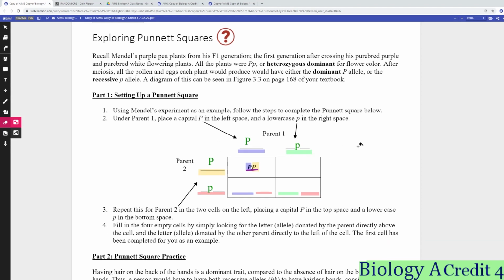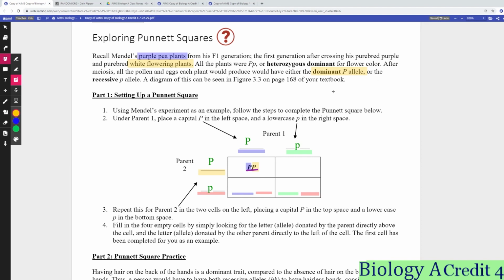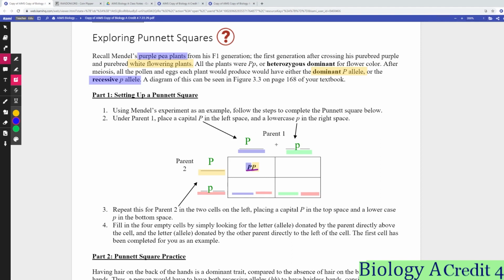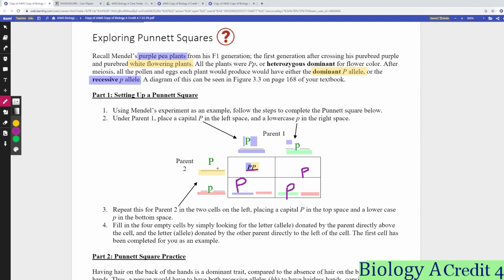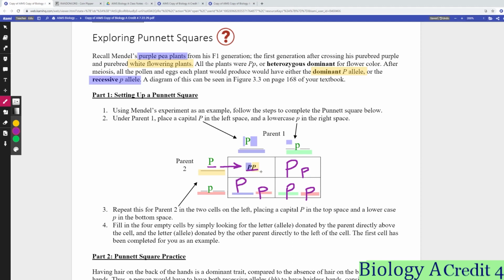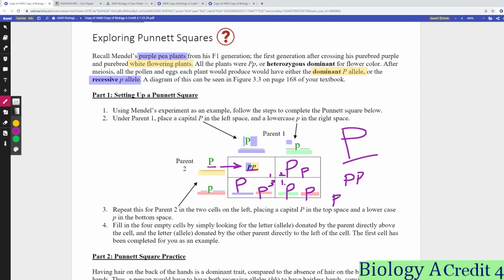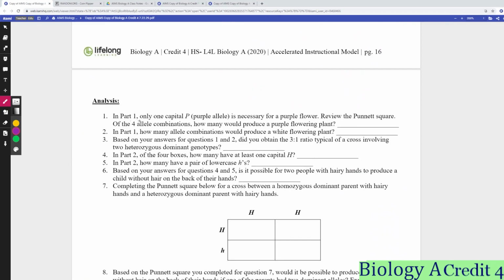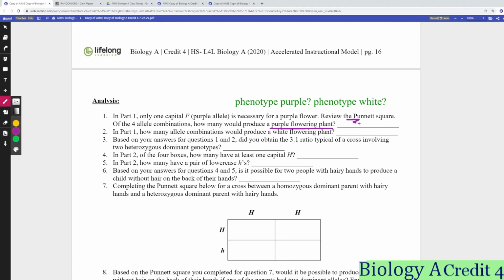Biology A Cr 4 Part 13